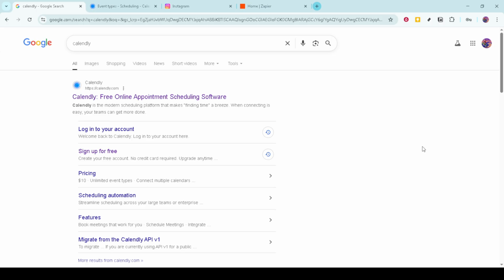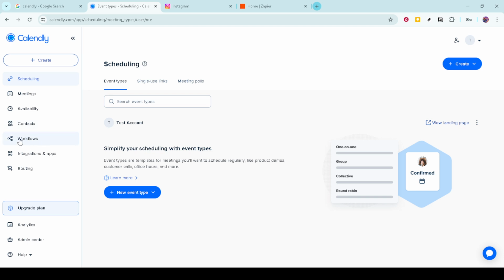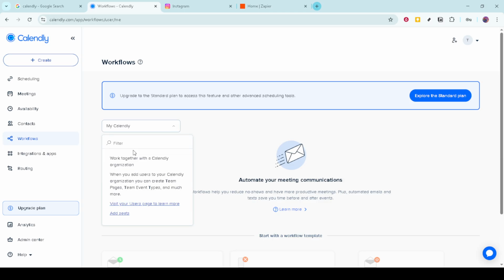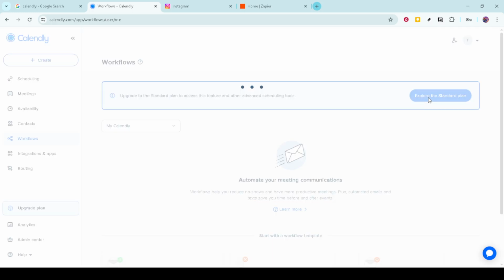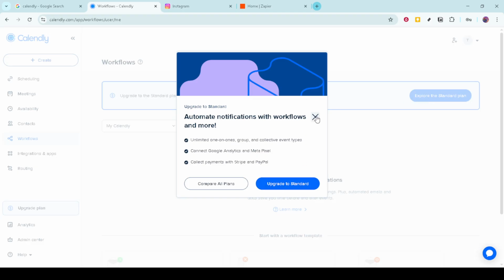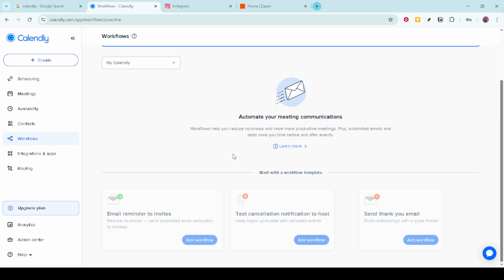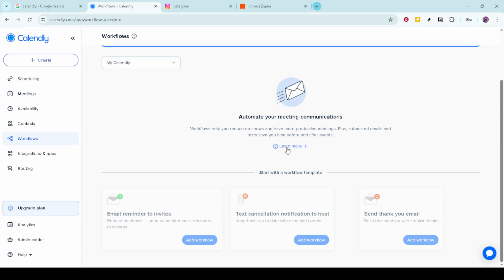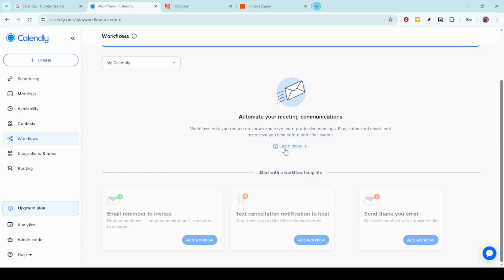How To Reduce No Show Rate [2025 Guide]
In today's video we are covering: increase show up rate, avoid appointment no shows, appointment no shows, increase appointment show up rates, avoid sales call no shows, how to speed up laptop, for honor how to parry, how to wear a belt, how to learn guitar, how to fix a stretched screen, how to turn off, how to make guitar cable, how to change display capture on obs, how to style a belt, how to fix stretched screen problem on windows 11, how to beat a speeding ticket, how to fix stretched display windows 11